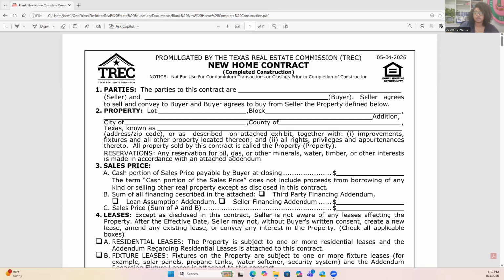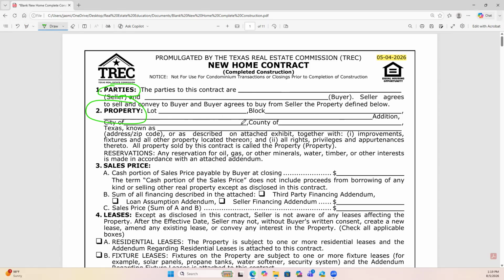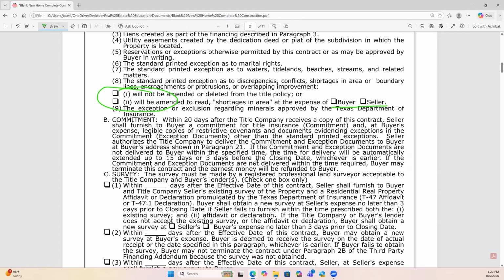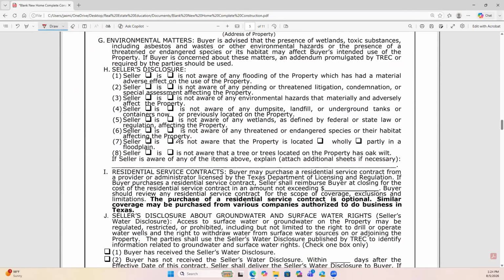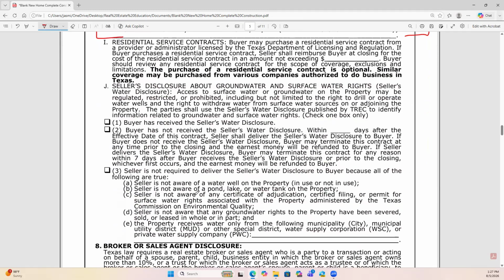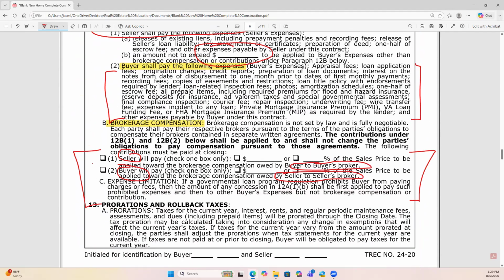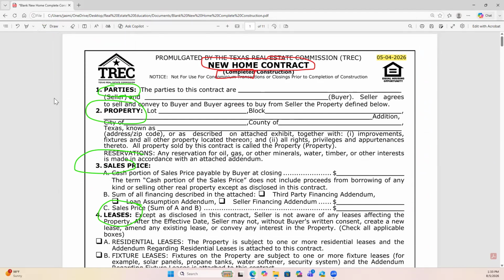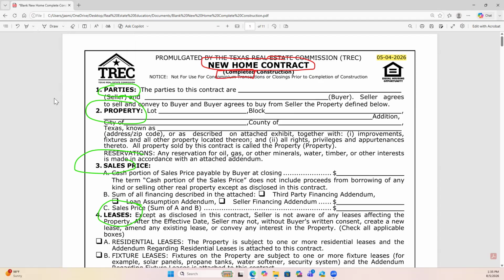2026 TREC New Home Contract Completed Construction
High level overview of the New Home Contract Completed Construction.